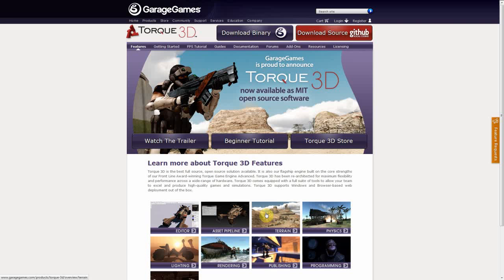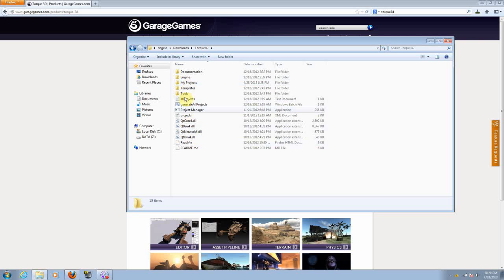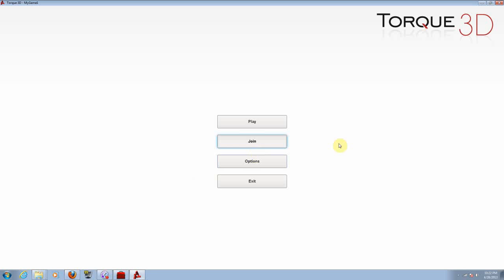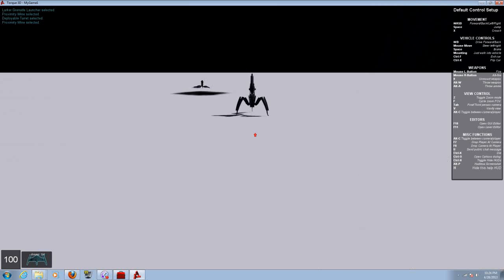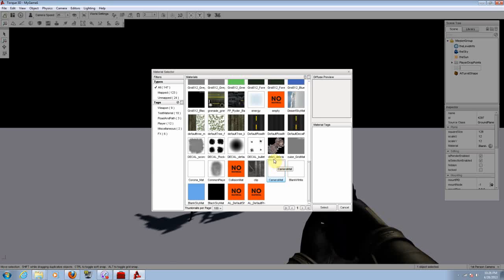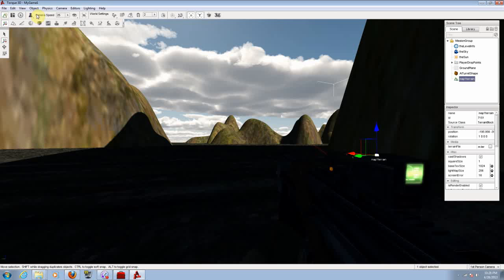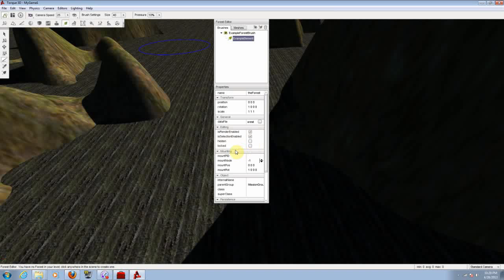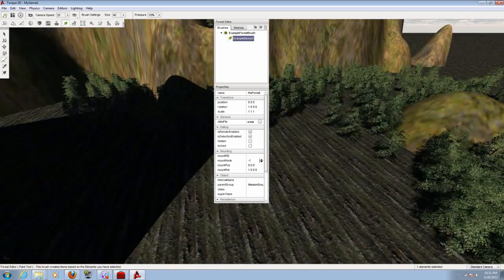Torque 3D Game Engine - Introduction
Introduction for a basic game engine named Torque3D Engine.